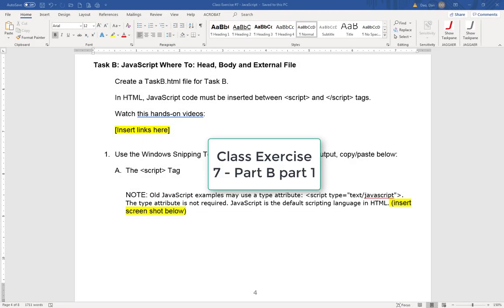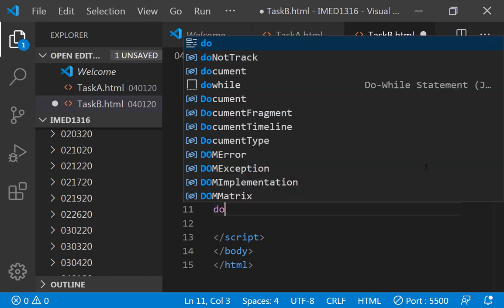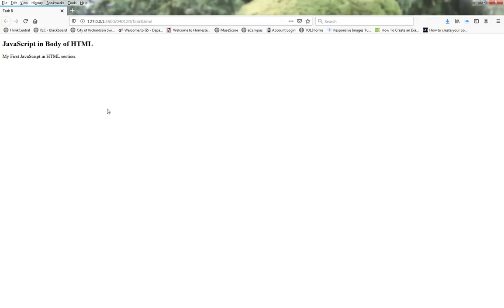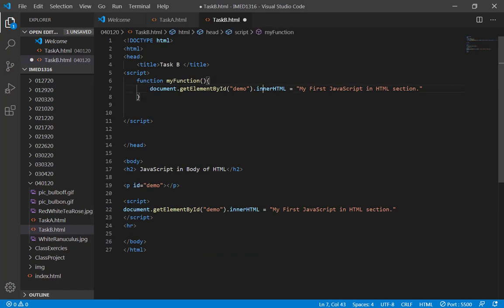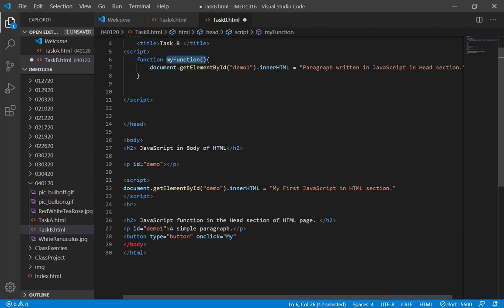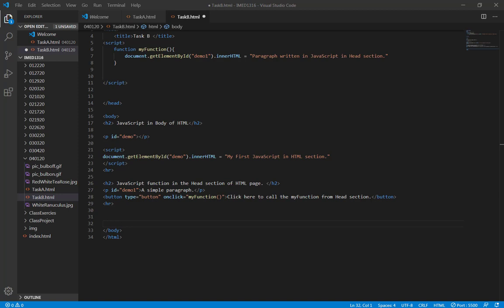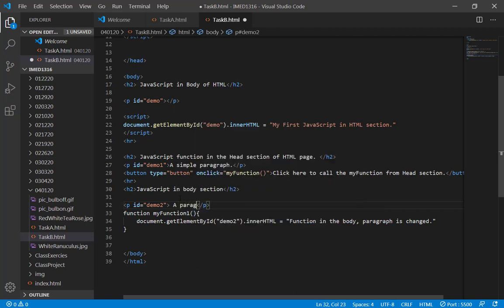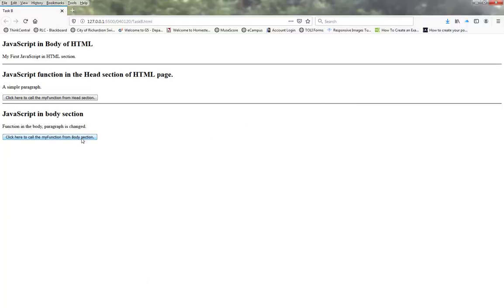Class Exercise 7 - Task B - part 1